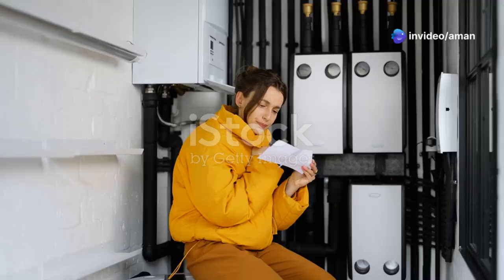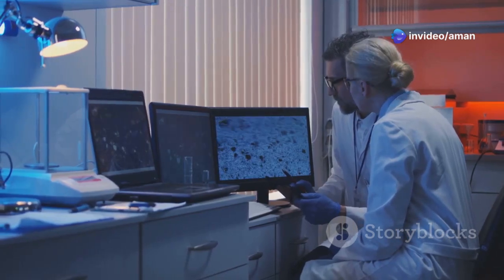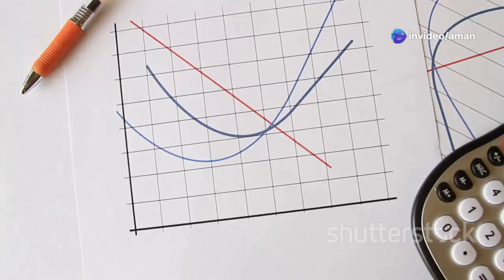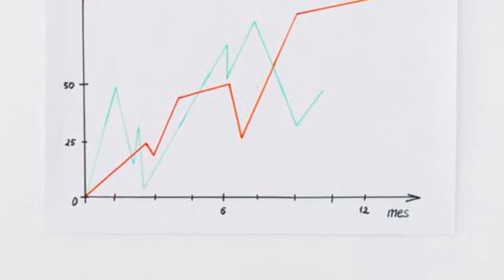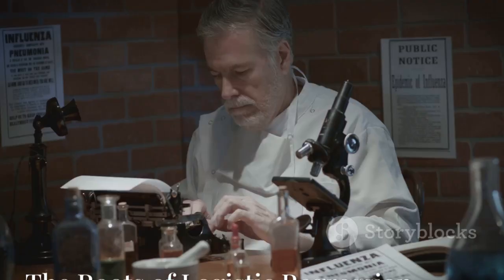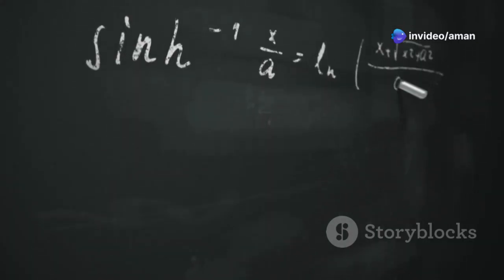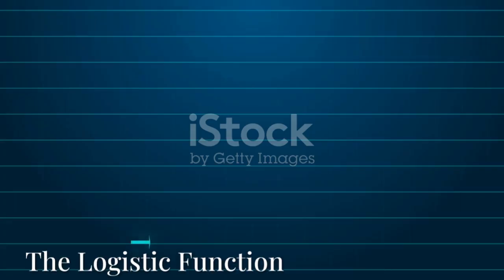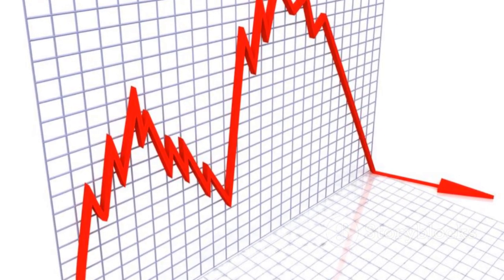Logistic Regression: Why it is Called as Logistic regression?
In this video, we unravel the mystery behind the term "Logistic Regression." Ever wondered why this popular statistical method is named the way it is? We break down the concepts of logistic functions and how they differ from linear regression. Discover the significance of the S-shaped curve and its role in binary classification. Whether you're a student, a data analyst, or just curious about data science, this explanation will enhance your understanding of logistic regression's applications in predicting outcomes.